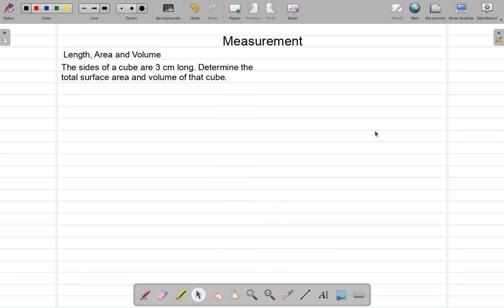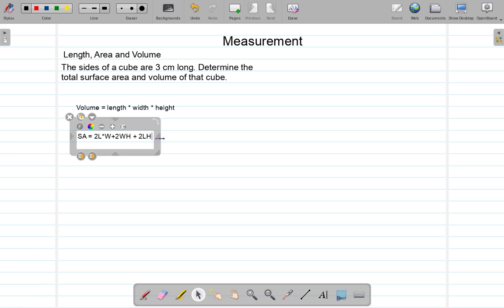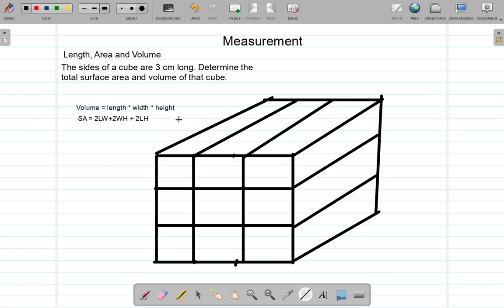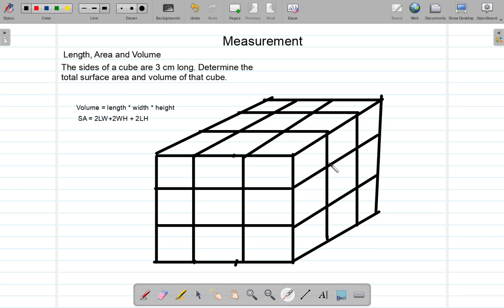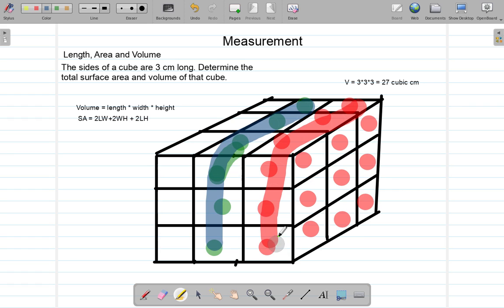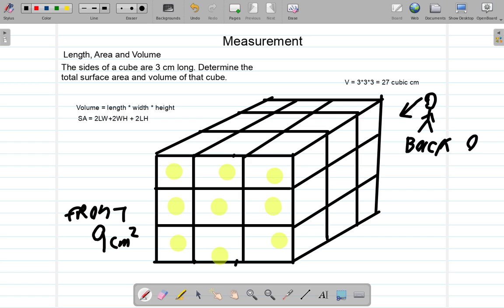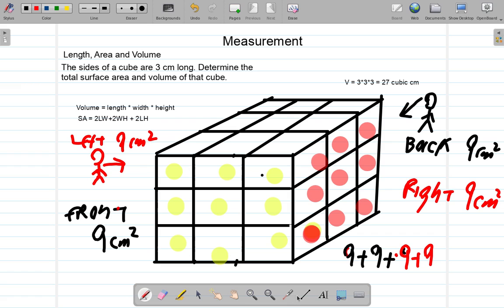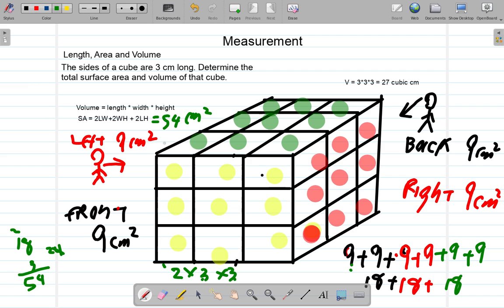Measurements 4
Mathematics Class